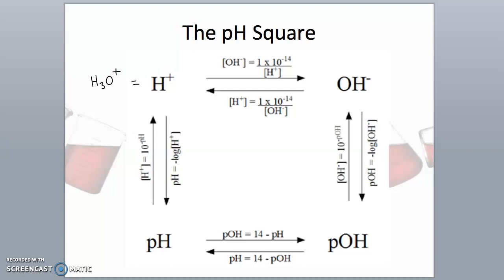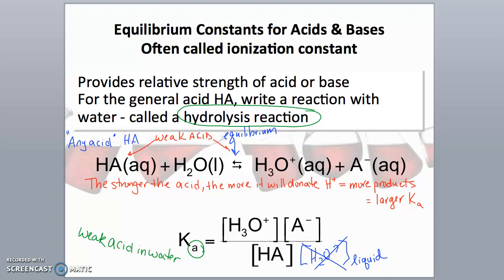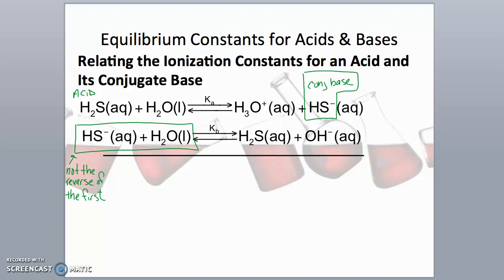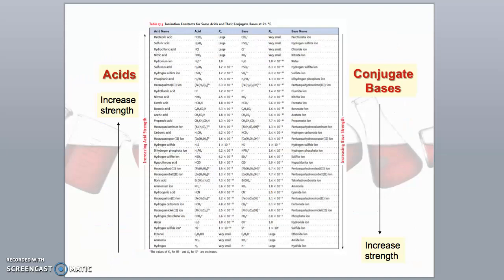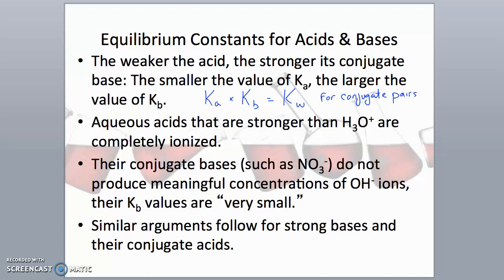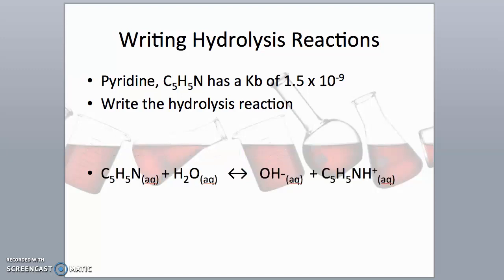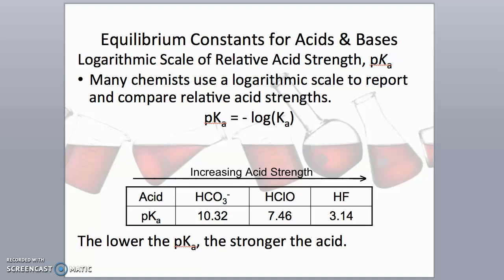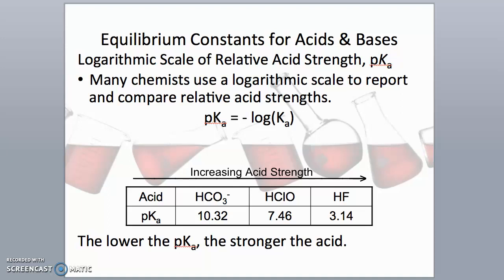Mini lecture series 16-2